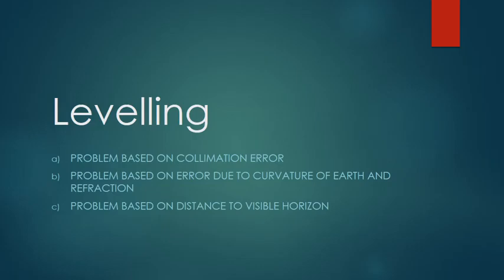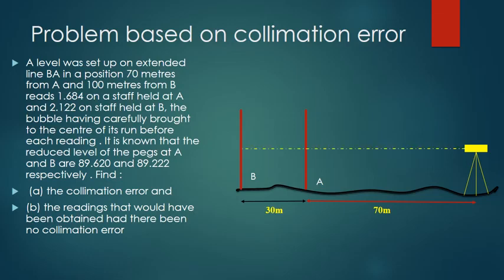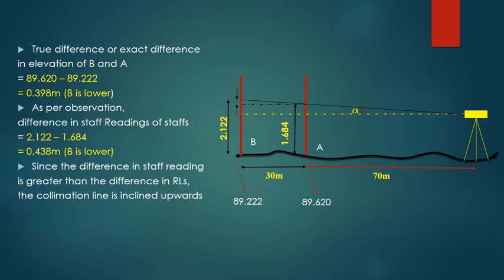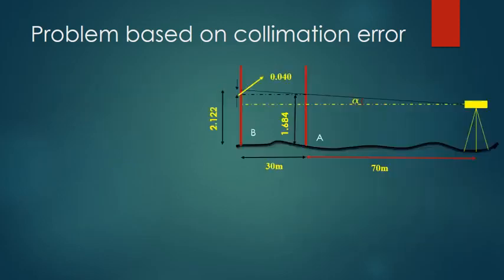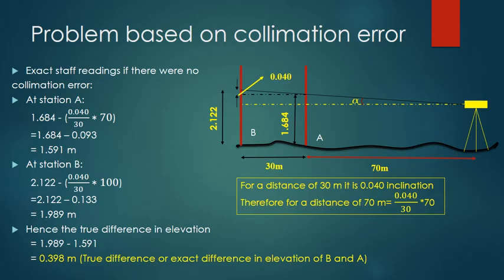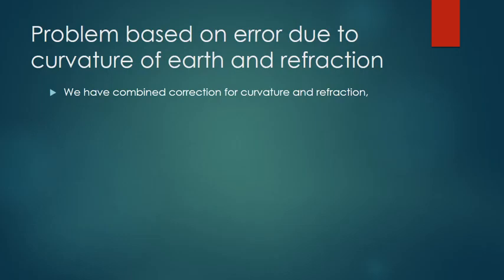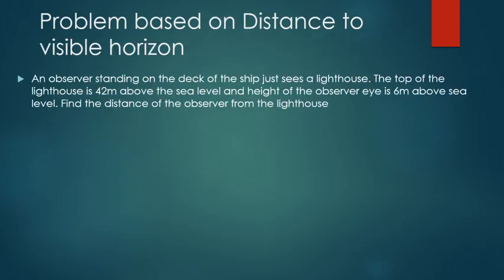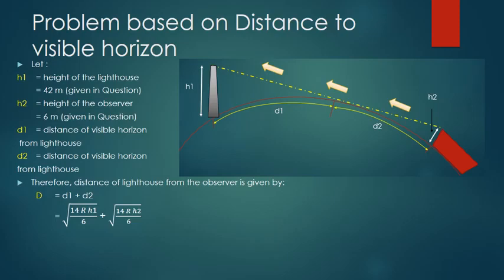collimation error error due to curvature and refraction distance to visible horizon